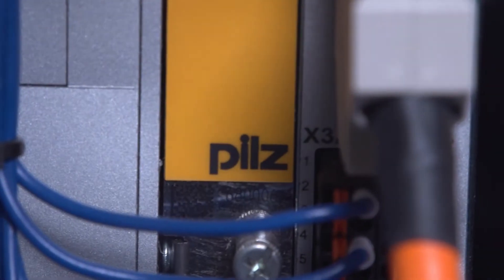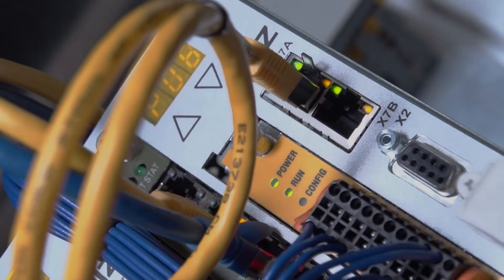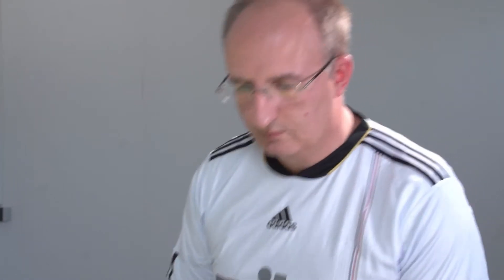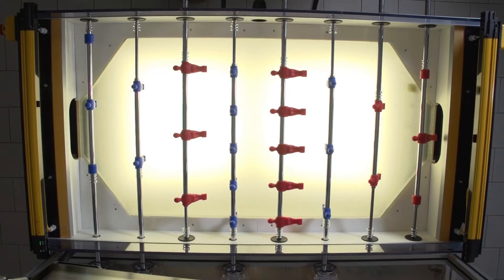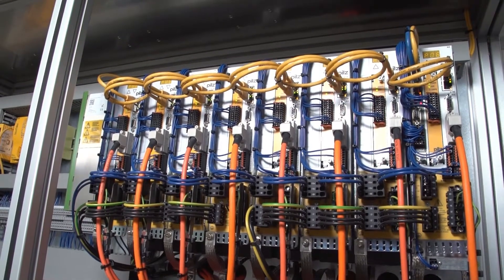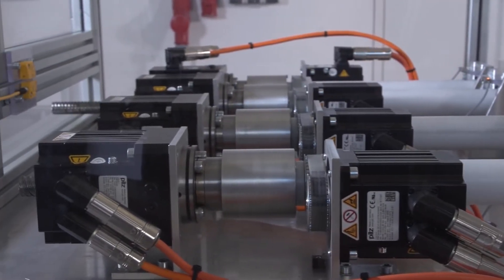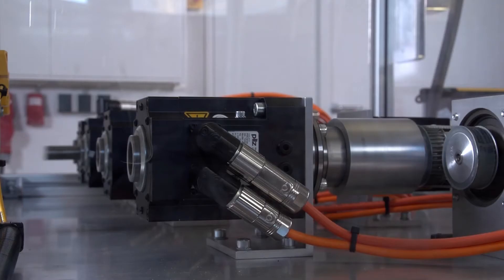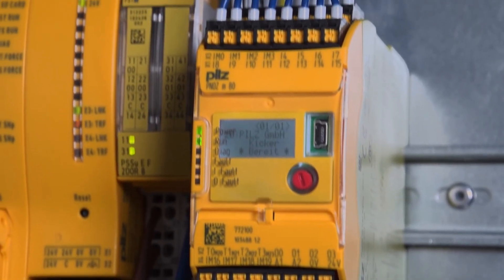Pilz Robo Kicker - Man vs. Machine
The Robo kicker enables a special type of man-machine interaction. Watch how a Pilz system using PMC Primo C, light curtains, and safety relays can (safely) beat you in a game of Foozball!
Come experience it yourself at Indumation 2017!